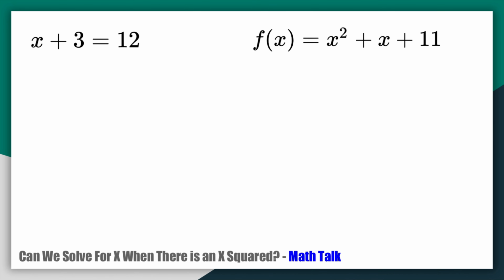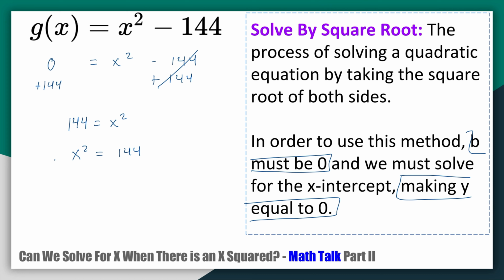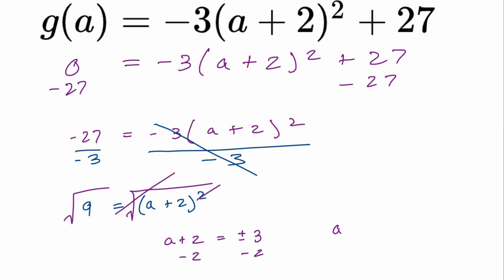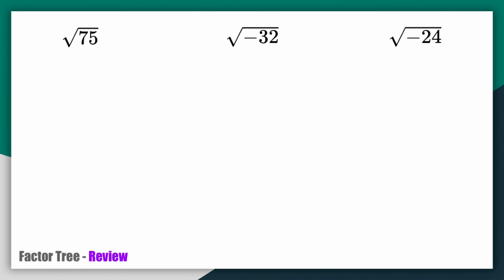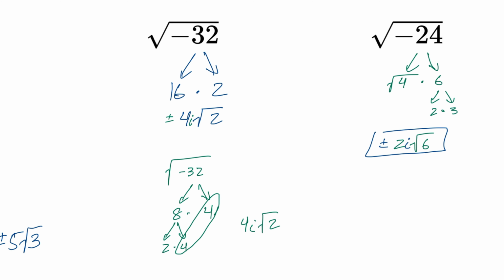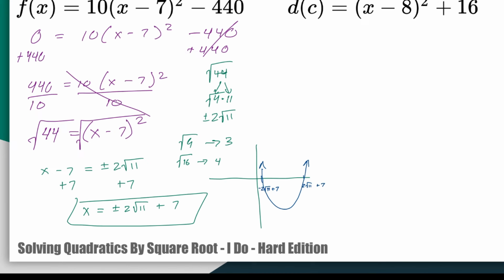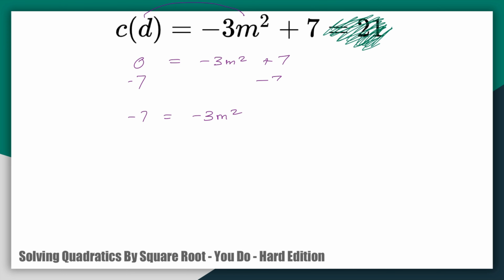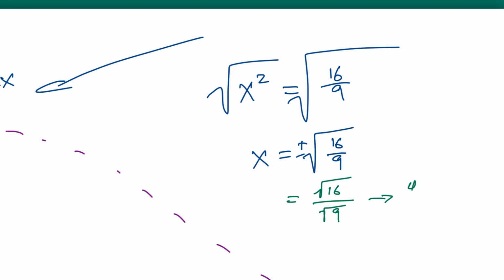How To Solve Quadratics by Square Root - Algebra 2 - 3.1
How to solve quadratics by square root method.